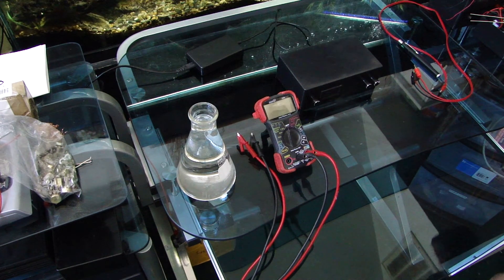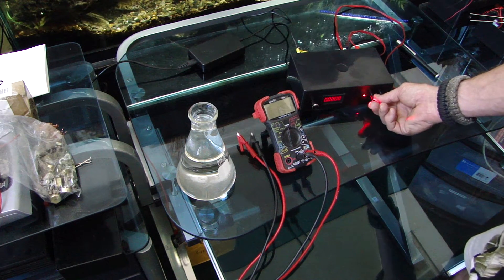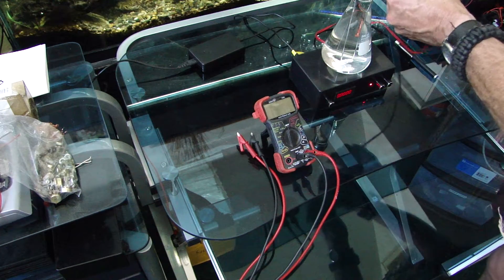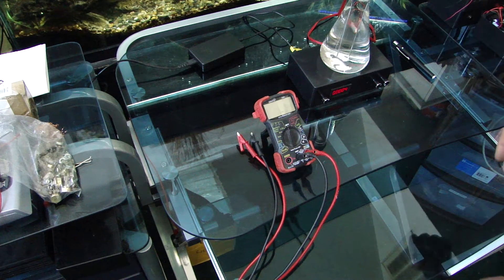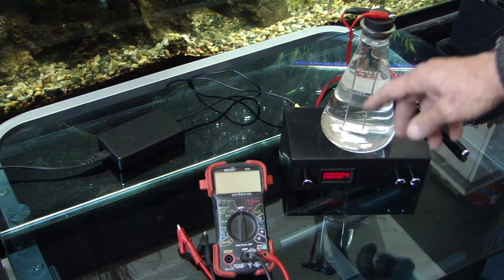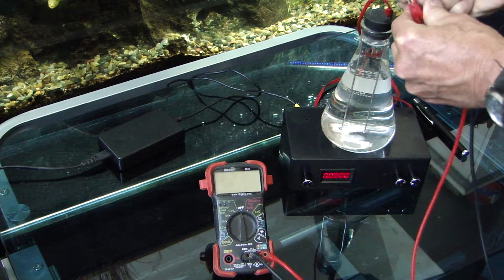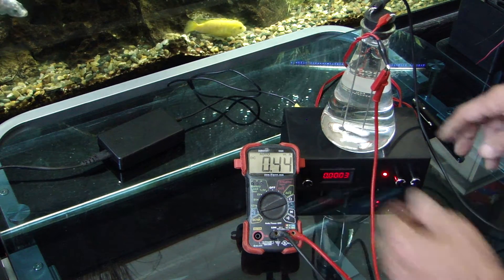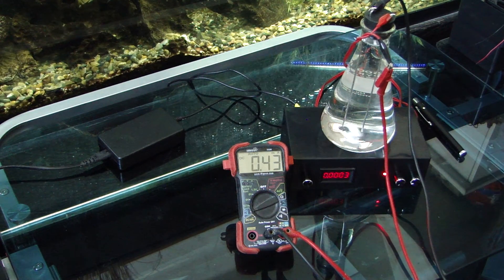PartI BigBear Colloidal Silver Generator Reverse Polarity-Magnetic Stirrer-Constant Current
The BigBear G2-4 Silver Colloidal Generator.
The Best Generator on the market.
Included are step by step instructions for making the best Colloidal Silver possible.
You can purchase this unit on my ebay site or purchase directly by contacting me through this channel.